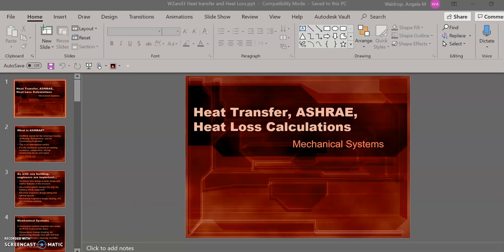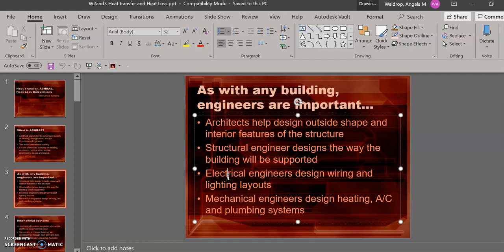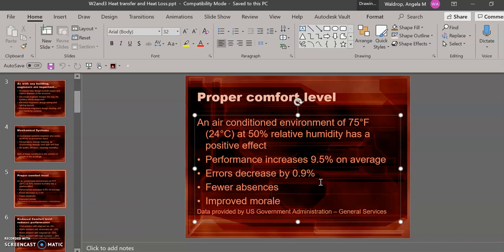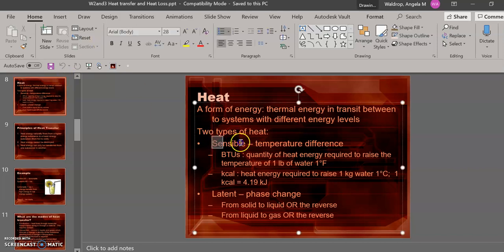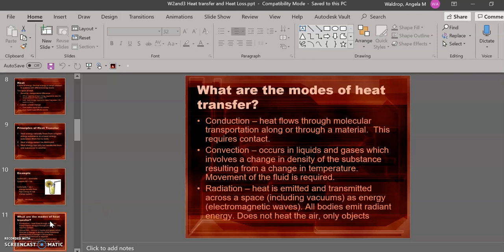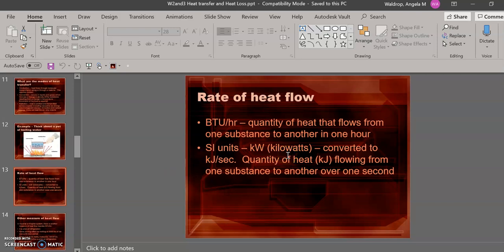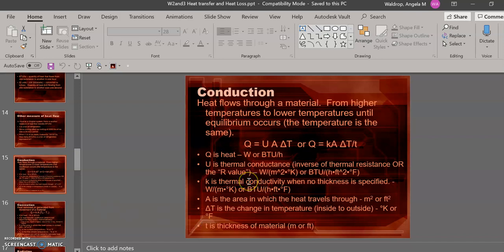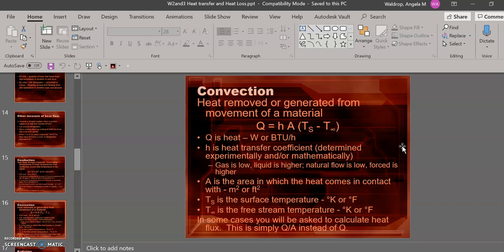Heat Transfer PowerPoint Video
This video will review key concepts about heat transfer for students.